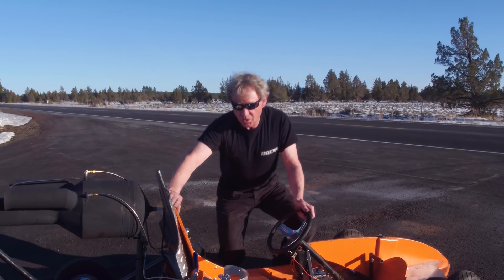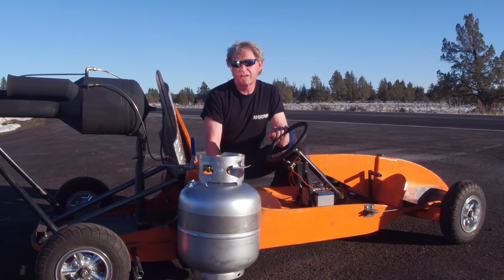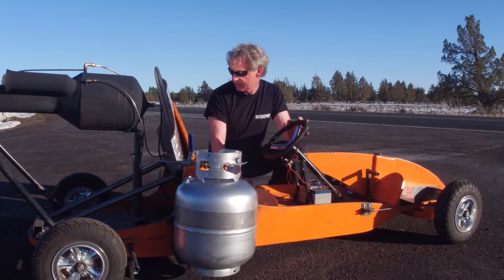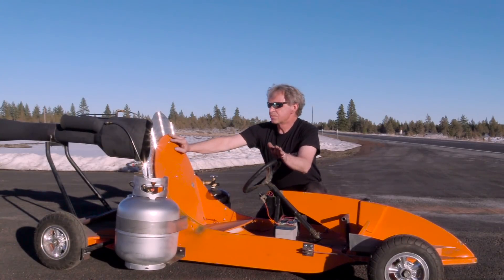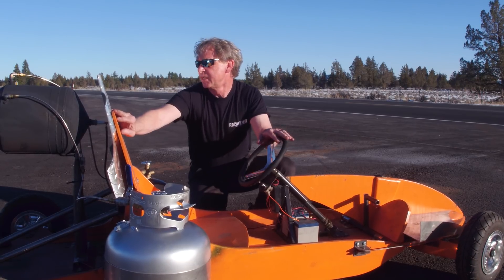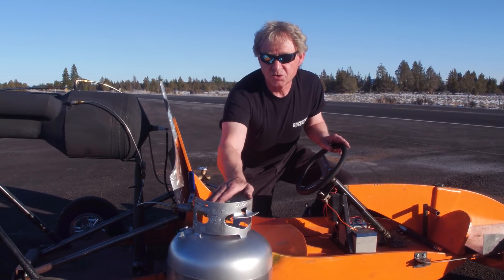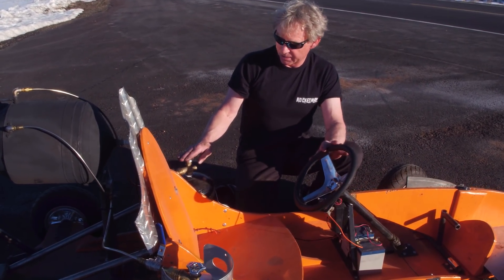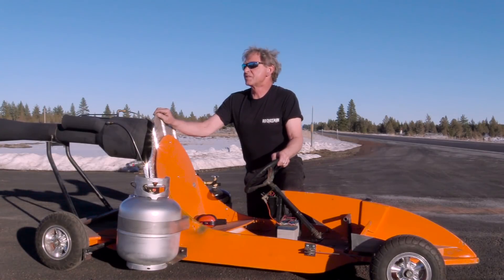Jet engine gokart made of PLYWOOD! Rocket man show.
Rocket man Bob Maddox, here I'm talking about my plywood valveless pulsejet go kart running on propane and then taking it out for a spin.The valveless pulsejet is my 50 pound thrust Maddox jets Vulcan engine here running on propane but it can run on gasoline too.